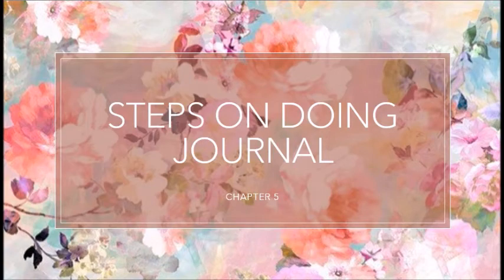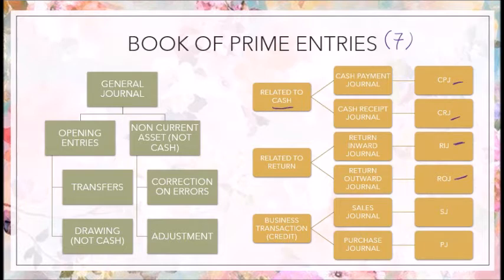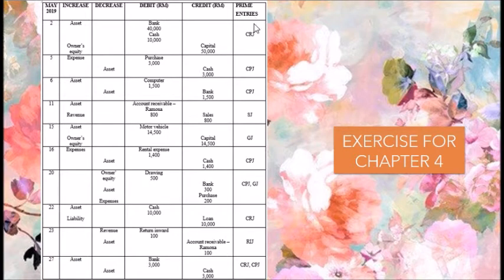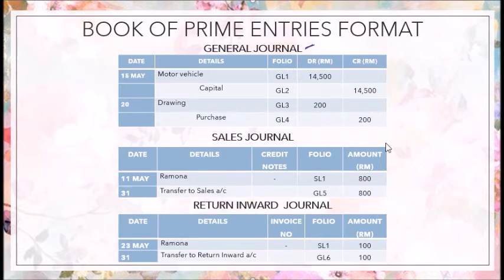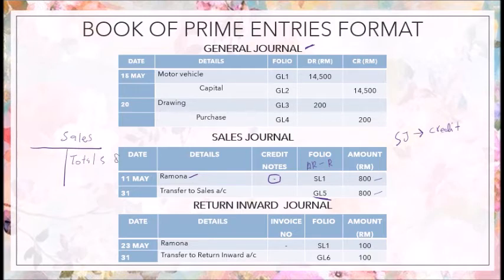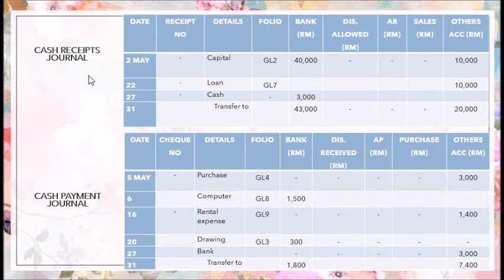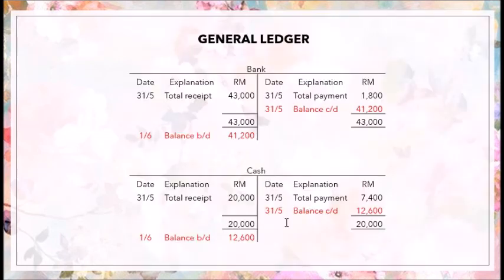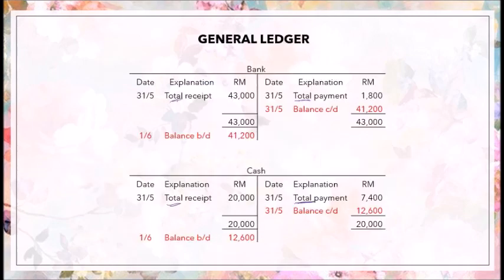ACC106 STEPS ON DOING JOURNAL